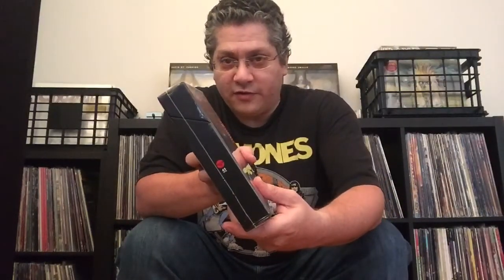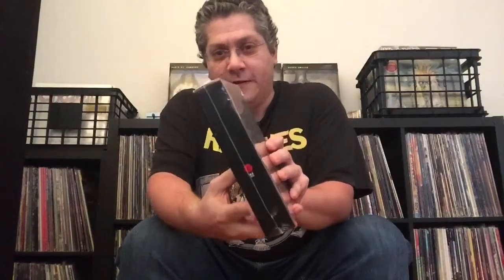The I AM VINYL Podcast Network - Episode 2: Unboxing The Van Halen 45 Singles Box Set & More!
Here is the latest episode of the I AM VINYL Podcast Network. Which follows up Episode 1 after I’d completed my switch out & upgrade of the Ortofon Red to the Ortofon Blue Stylus.
This was something I was looking forward to getting into as soon as possible once the switch out & upgrade was completed.

Since the Ortofon Red stylus was showing it’s age I’d purposely held off on opening Van Halen’s Japanese 45 Singles box set that arrived almost a week ago (containing replica of all singles released between 1978 & 1984) and the Original Master Recording via Mobile Fidelity Sound Labs of Twisted Sister’s 3rd studio album and one of my Top 10 Favorite albums of all time: “Stay Hungry”. Which arrived around a month ago.

We have a private Facebook page for the I Am Vinyl Podcast and for posting our vinyl spins and new arrivals. If you’re interested in joining the group, send me a private message on Facebook messenger and I’ll add you to the group.

If you’re seeing this video for the first time and have never heard The I AM VINYL Podcast please check us out at CNJradio.com and on iTunes and subscribe to the podcast there if you like what you hear. As of now we’re 20 episodes in and about to hit our 1 Year Anniversary of the podcast going live.

I hope to use this channel as a counterpart to the podcast and our Facebook group when I may not feel like simply posting pics of my current spins or newly acquired vinyl. So I may use this channel and post up some unboxing/unsealing videos as well or just to talk about my vinyl collection & special pieces of vinyl to me personally.

If you're seeing this video for the first time and have never heard the I Am Vinyl Podcast, please check us out at CNJRadio.com. Also, if you've enjoyed this video, please subscribe to my channel for more videos to come in the near future and please share with other Vinyl enthusiasts who may enjoy our podcast.

Thanks to everyone for watching and to all who've been supporting the I Am Vinyl podcast since it began in 2019!

Pete